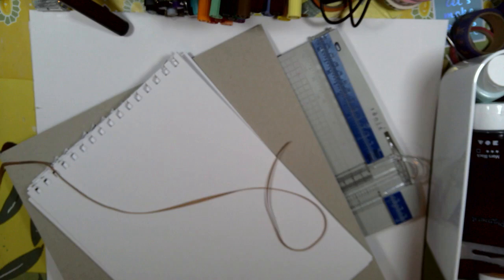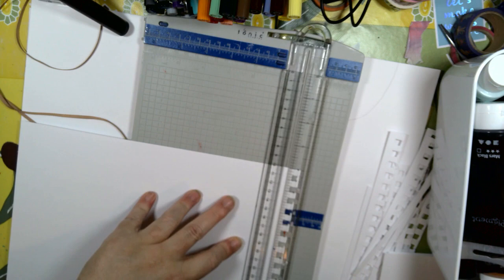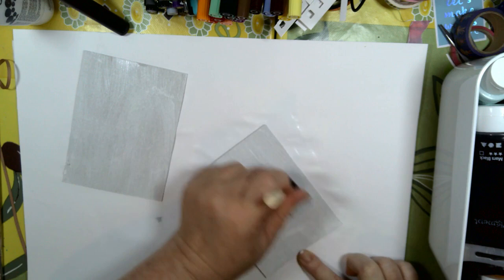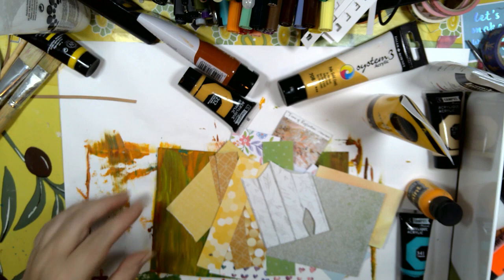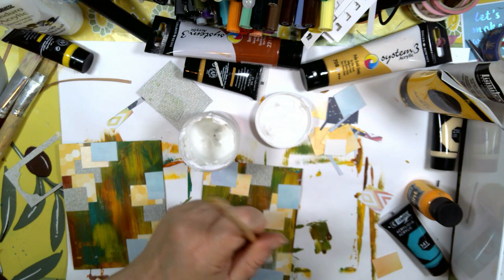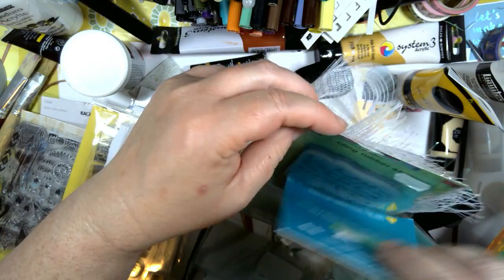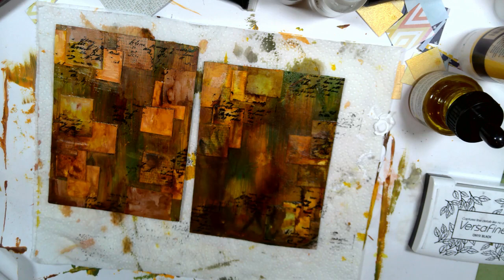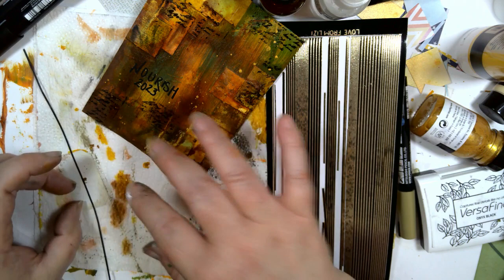31 Days of Nourish Day 1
Come craft with me as I explore the word 'nourish'. This video starts with an introduction to the project and my process for making the covers for an art journal book dedicated to discovering how over the course of 30 days I can bring my word of the year more into my daily life.